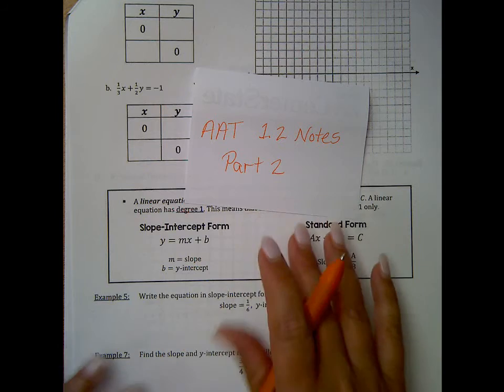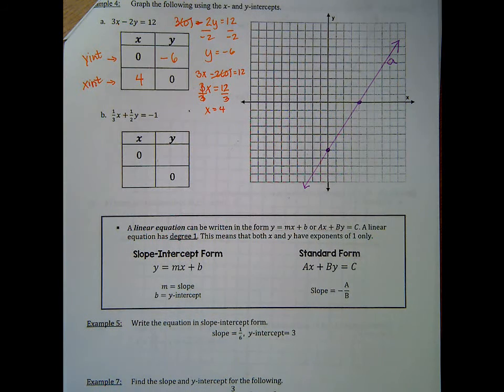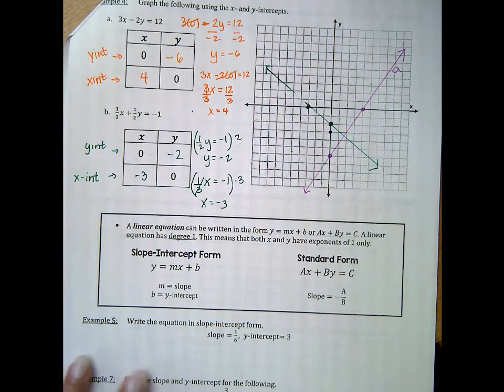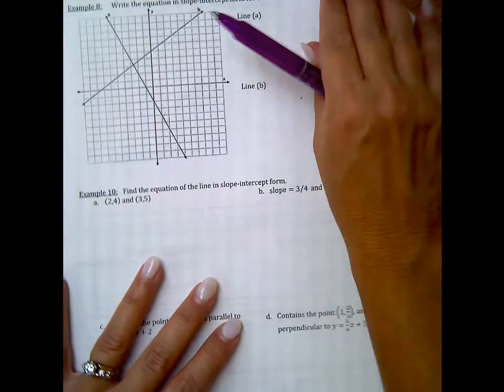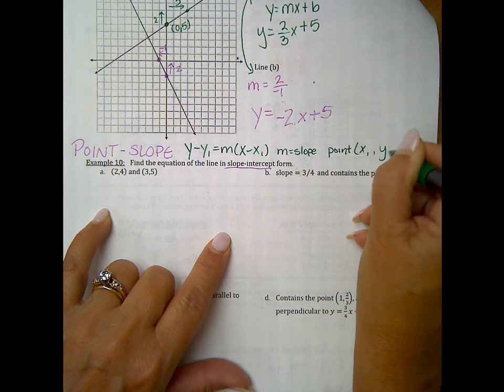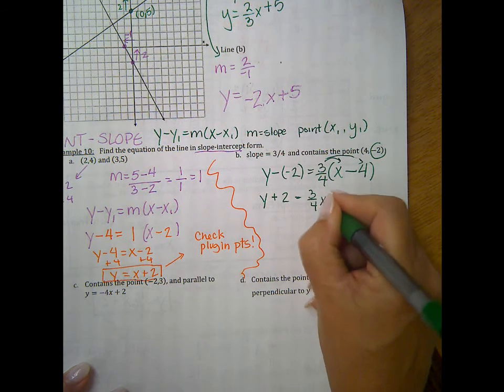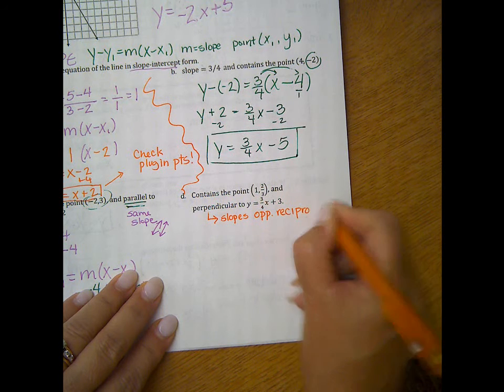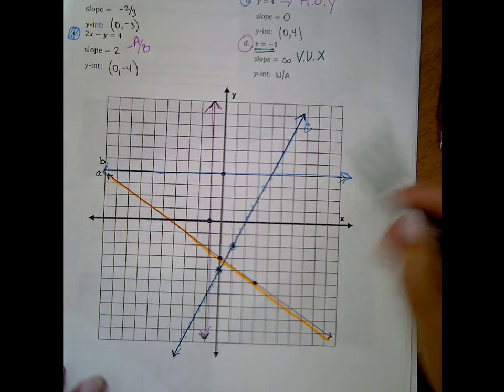AAT Notes 1.2 Part B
Notes 1.2 for AAT part B graphing lines